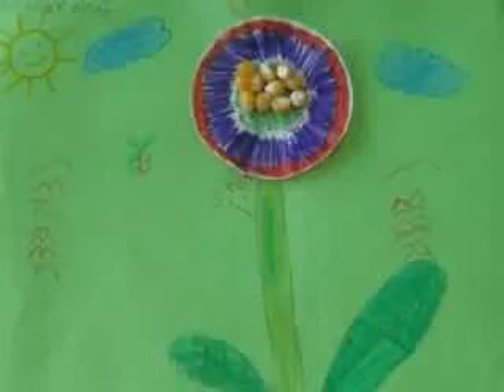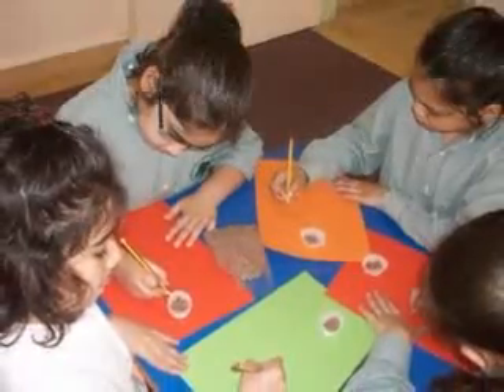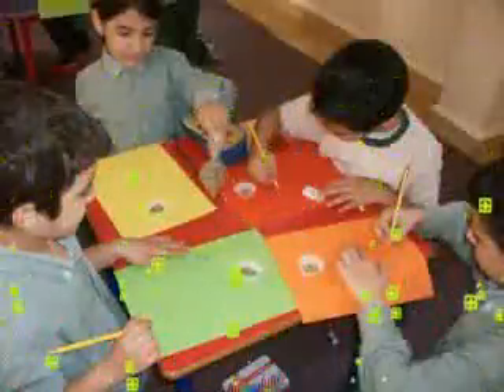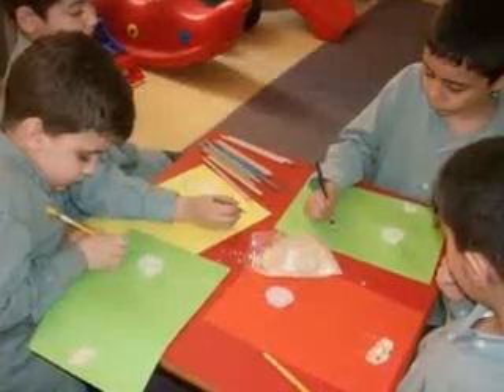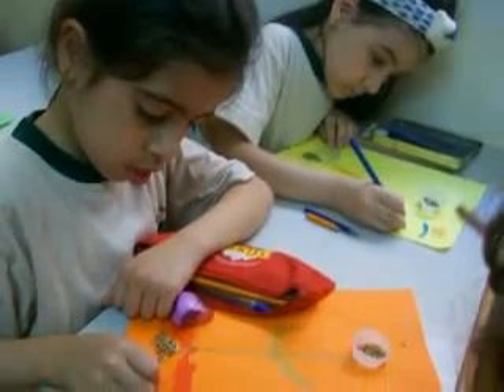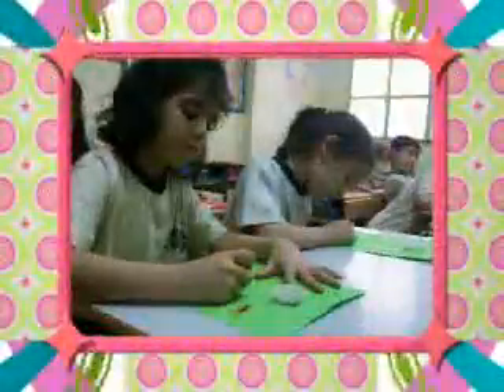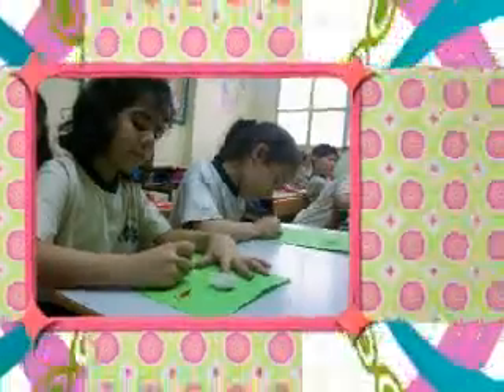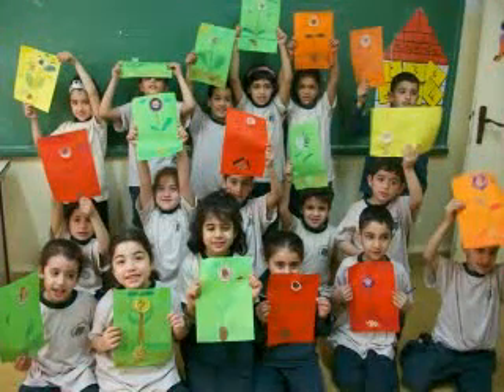Muffin Cup Sunflowers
Grade two students made muffin cup sunflowers to learn about the parts of the plants.